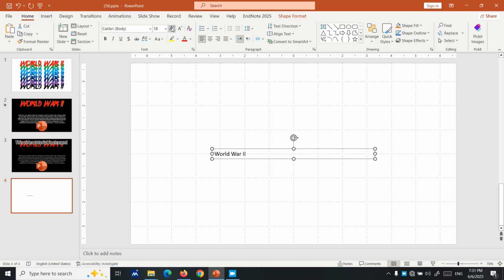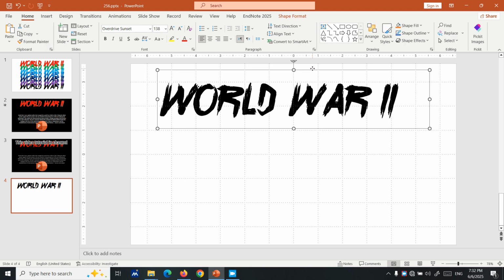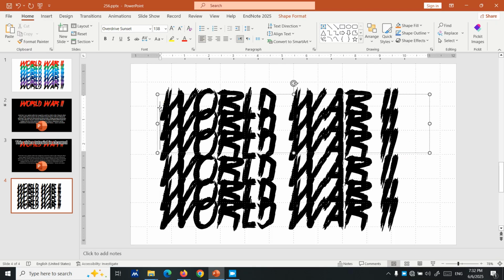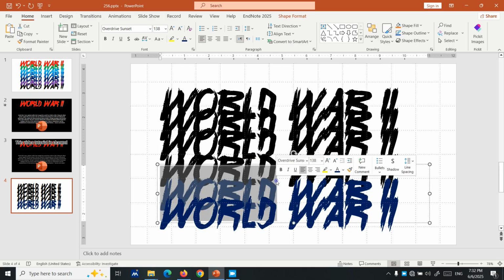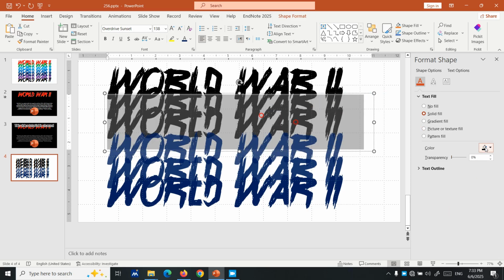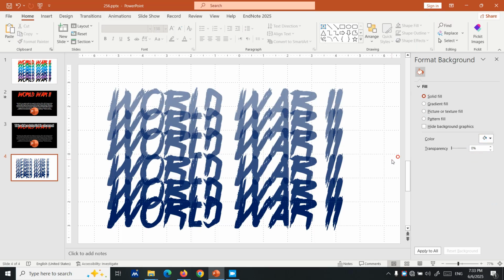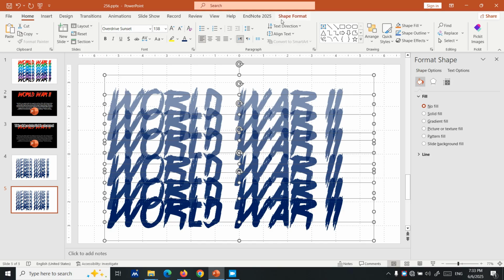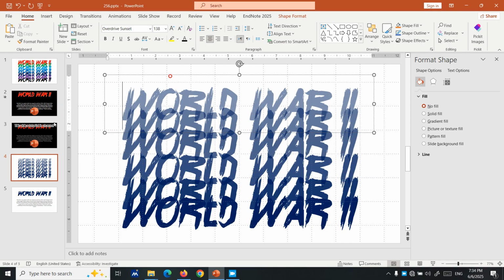How to Create Power Point Presentation Template tutorial about Berlin present template 147